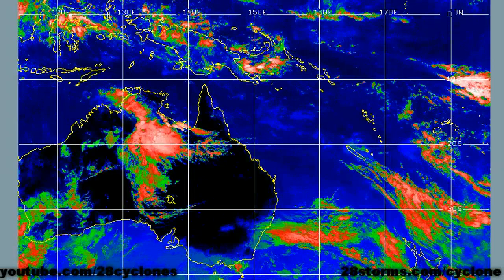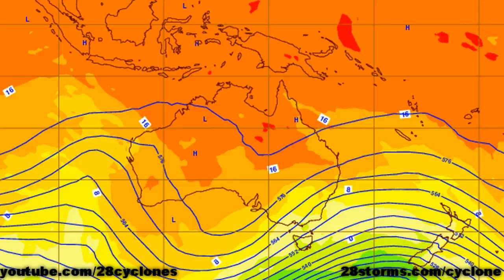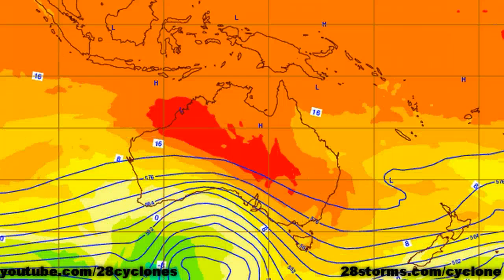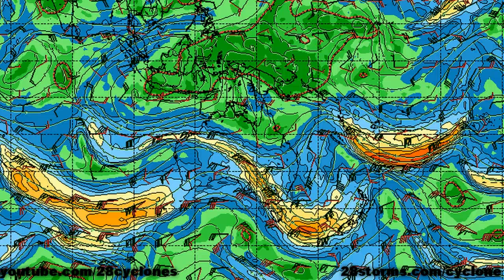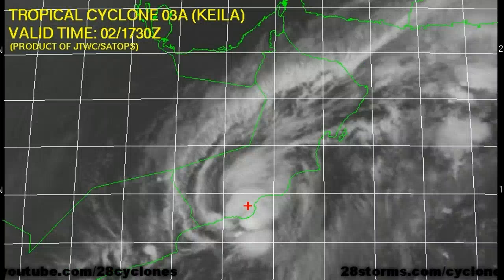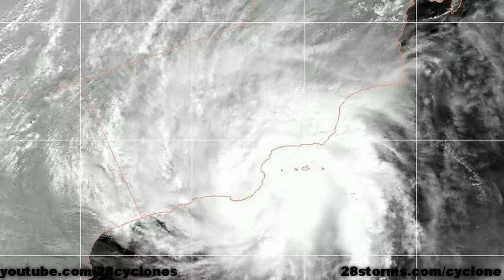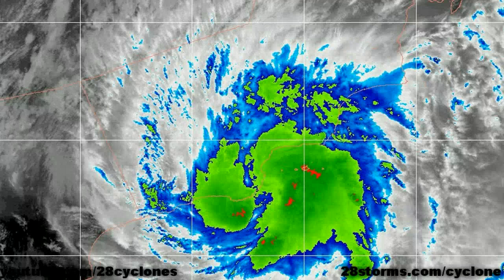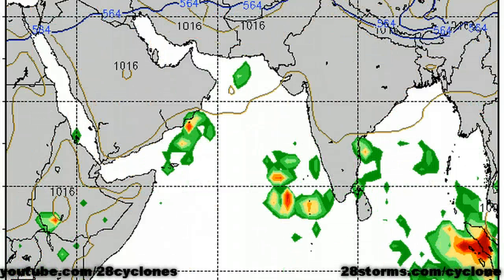3/11/11 Cyclone Update